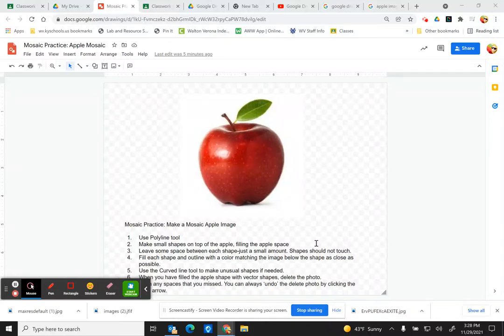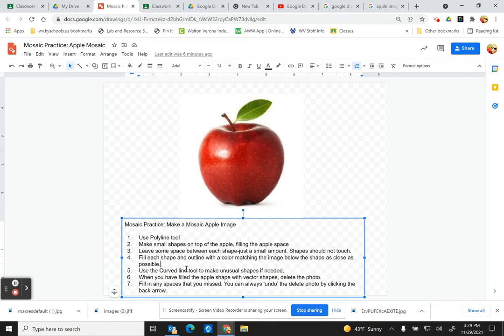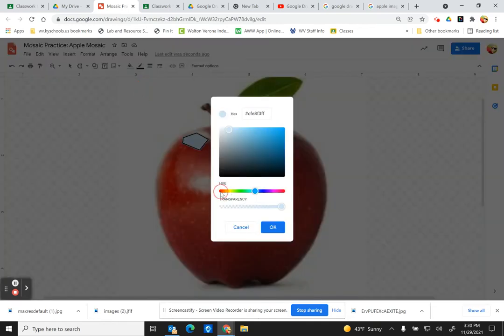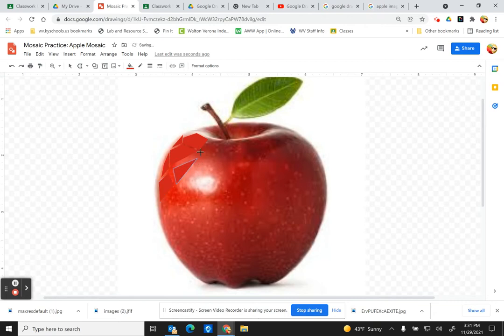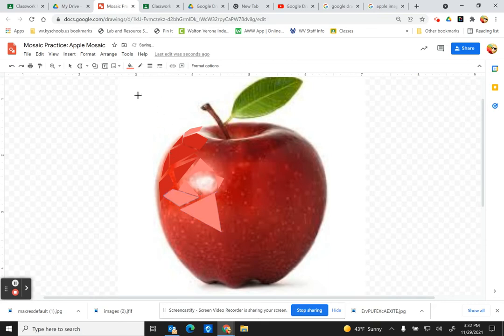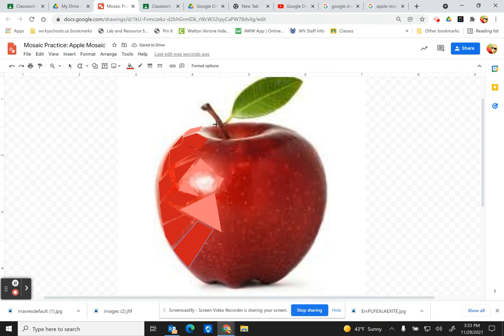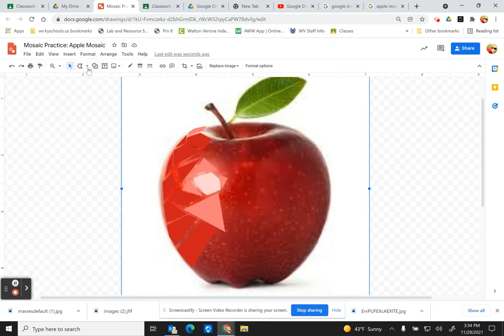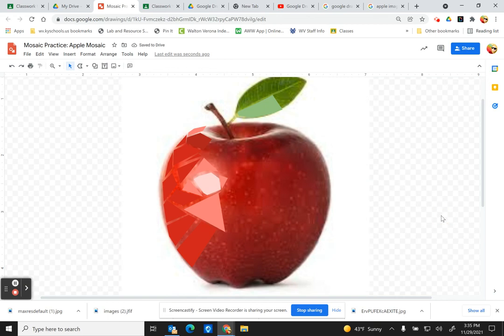Google Drawing Practice: Mosaic Apple